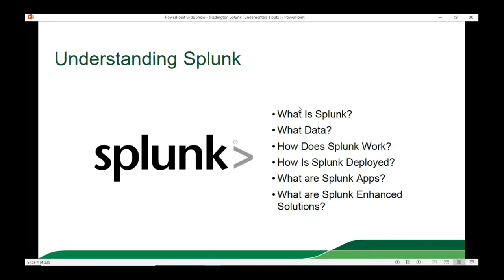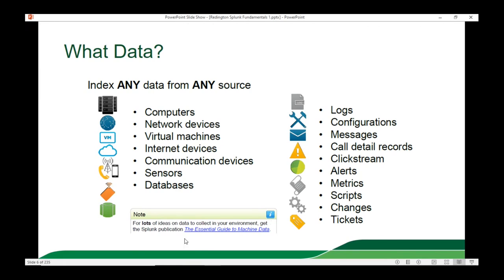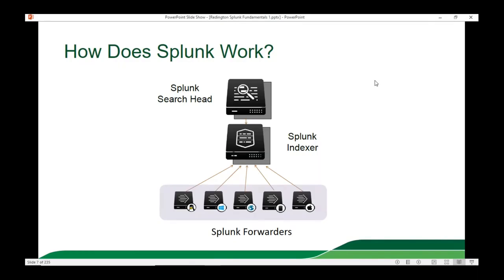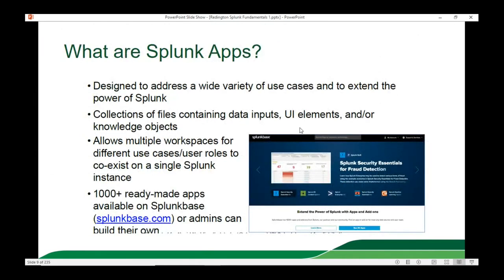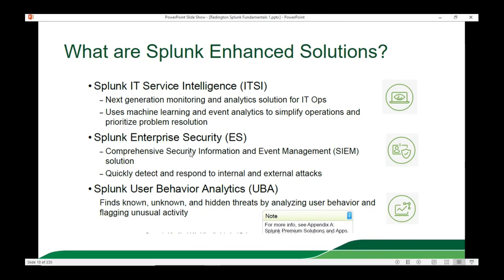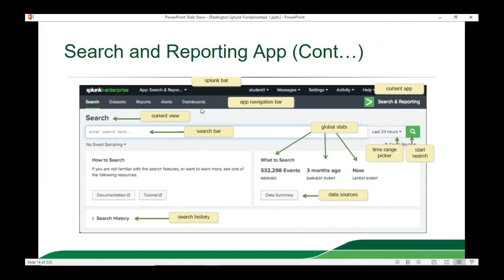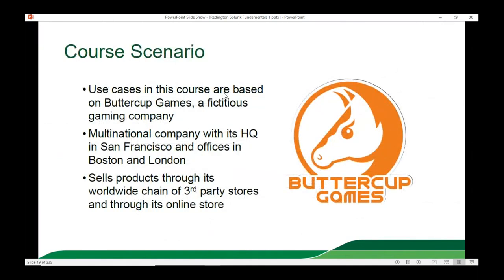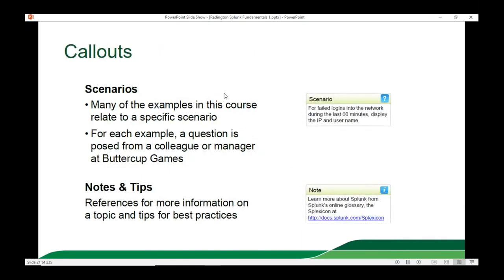Splunk Fundamentals Bootcamp Session with Redington - 2nd September 2020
Splunk Fundamentals I Bootcamp Session